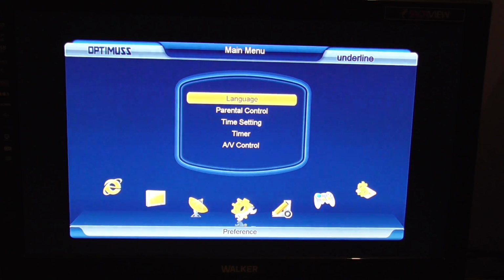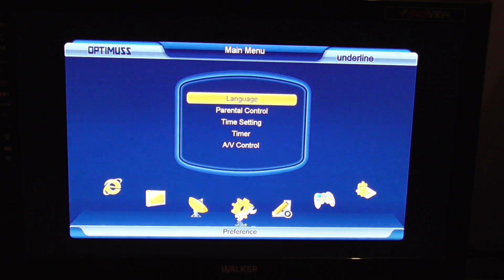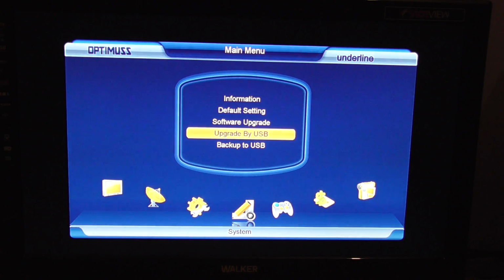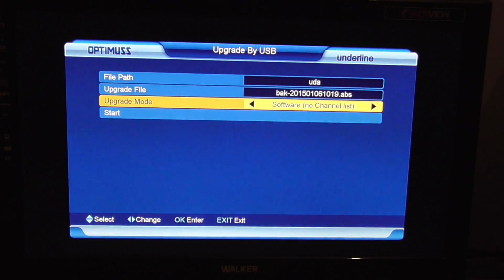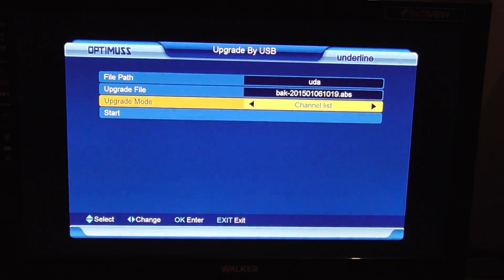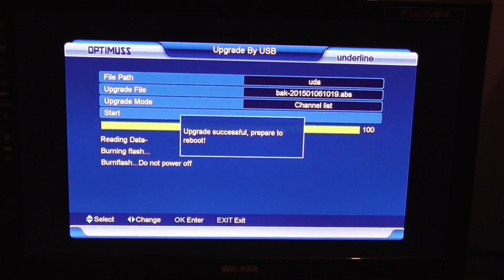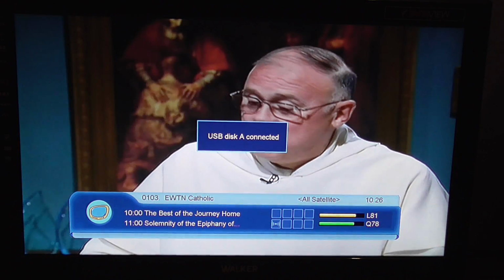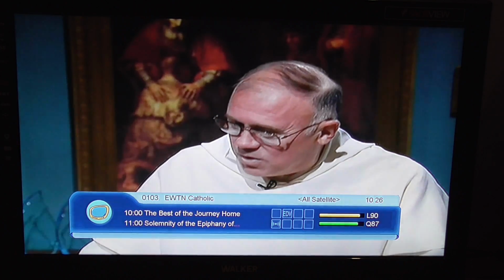Edision Optimuss 3 in 1 Load Channels from USB Drive